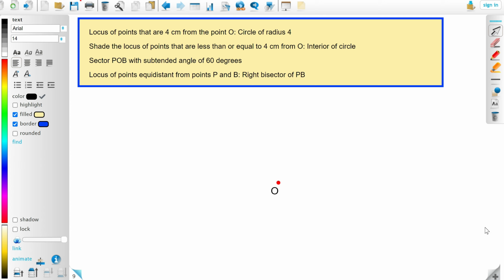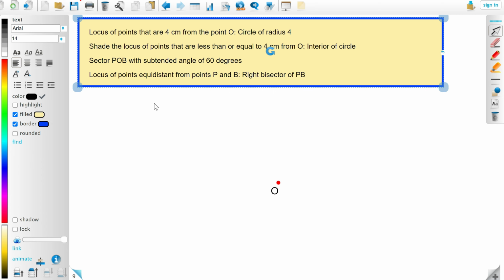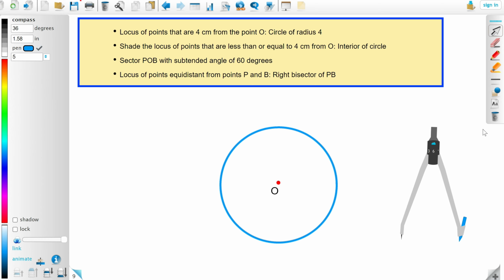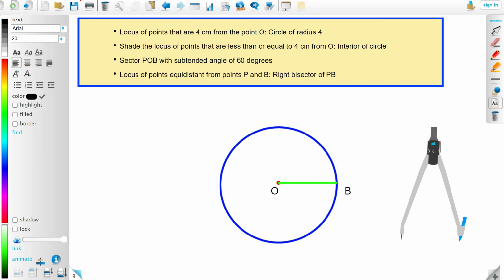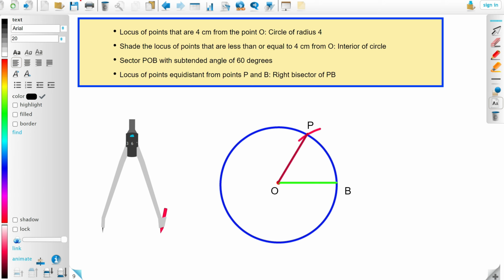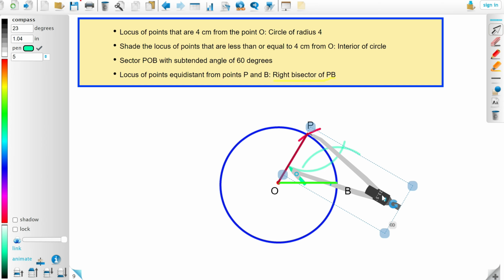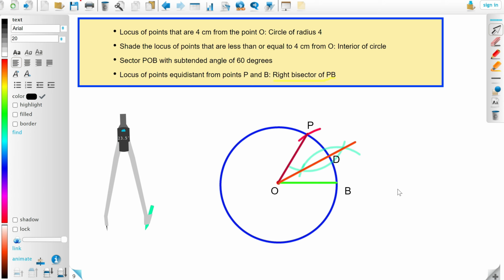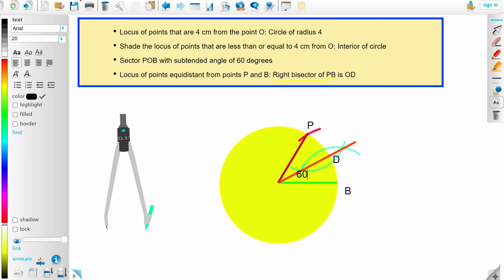Construct Equidistant Points and Right Bisector of Chord with Sectors Angle 60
Locus is a set of points that follow one or more rules
Circle with centre P is a locus of points that are equidistant from the point P.
Perpendicular bisector of AB is the locus of points that are equidistant from the points A and B.
The locus of points equidistant from the segments AB and AC is the angle bisector of angle A.